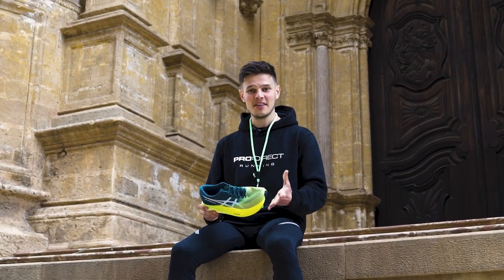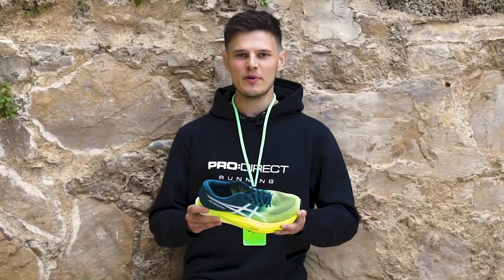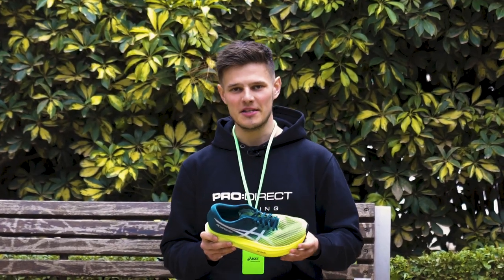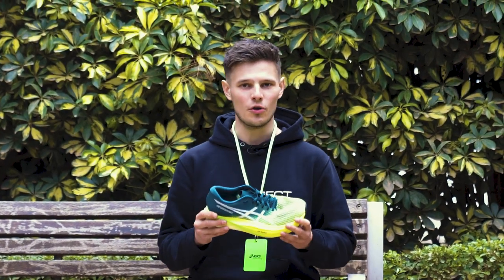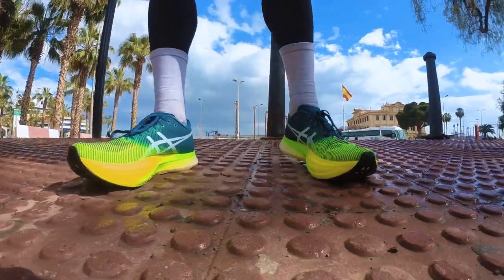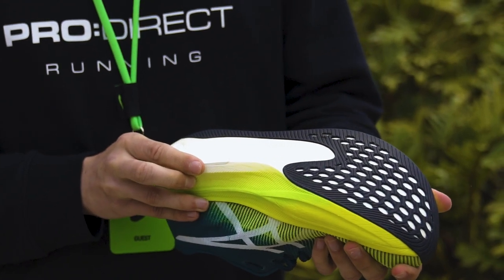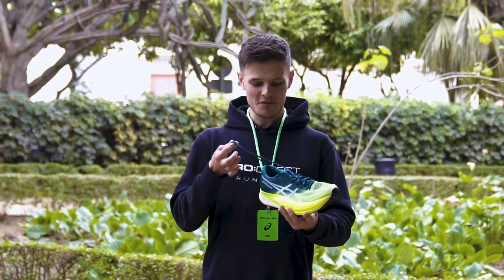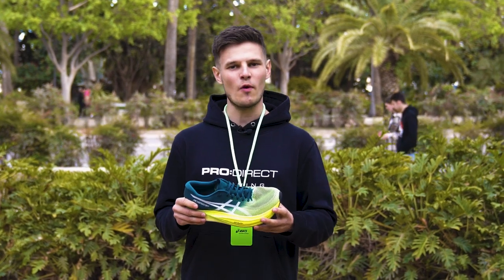ASICS METASPEED SKY+ | FIRST LOOK REVIEW | The Fastest ASICS Shoe Ever?! PRO:DIRECT RUNNING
Last weekend we hopped on a plane and flew out to Malaga, Spain for the special launch and official unveiling of the all new ASICS METASPEED SKY+

In this video, we'll tell you whats new about the shoe, whats not and whether it's a worthy upgrade and top tier contender in the highly competitive super shoe market!

At the time of recording the METASPEED SKY+ may not be available to purchase but stay locked to @prodirectrunning on social to be first to know when these beauties land!